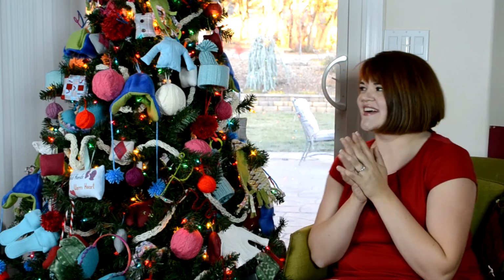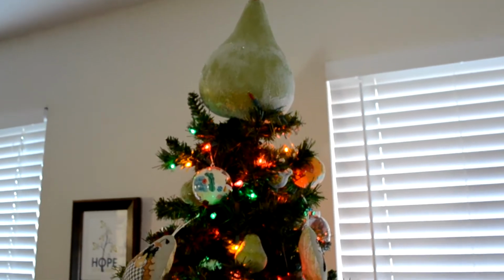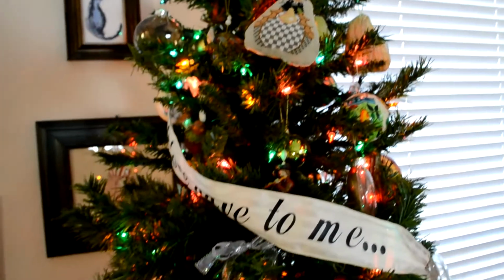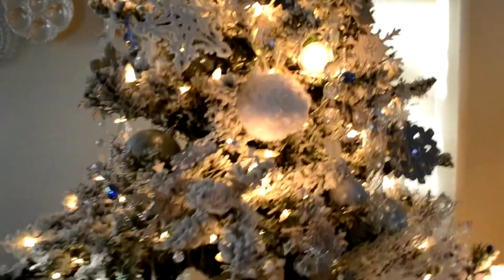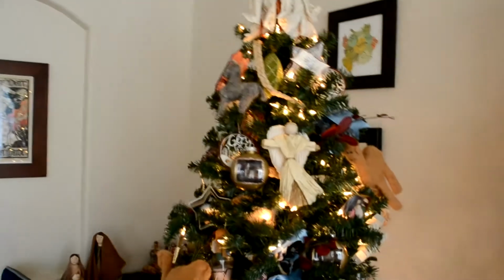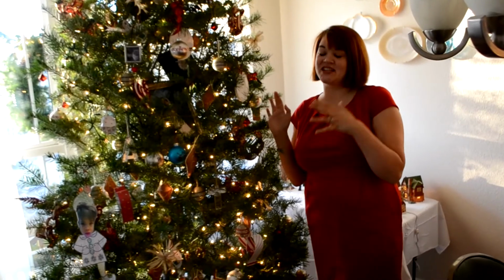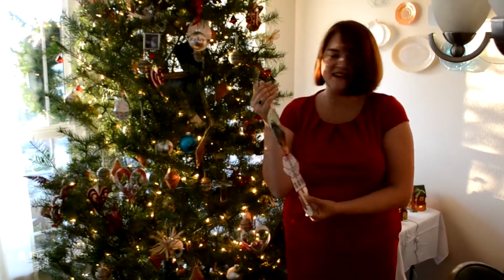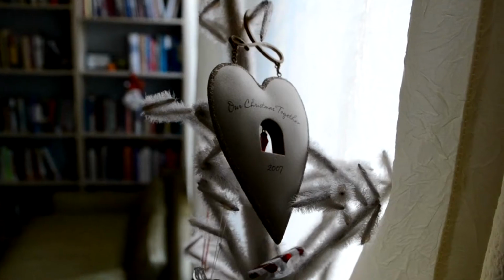Christmas Home Tour: Bundled Up Tree Unveiling!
After all this work, it's finally here! Come see what my tree looks like with all the ornaments I've shared displayed on it. I'll also show you all six of the other trees I've put up!